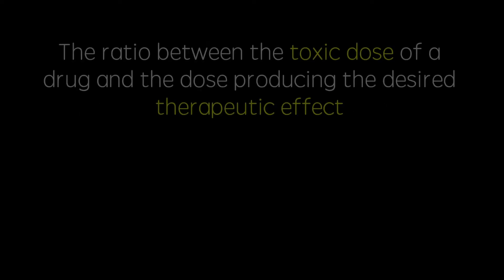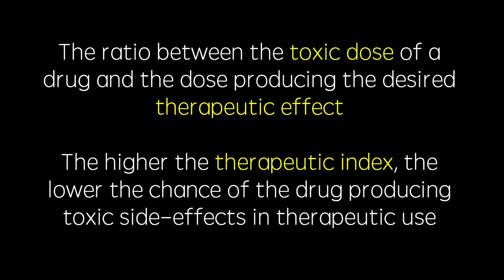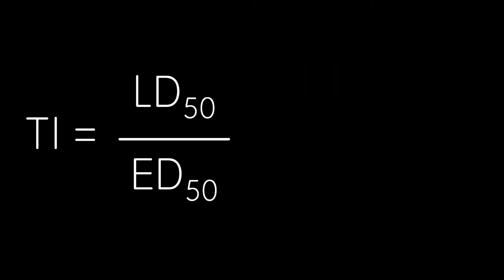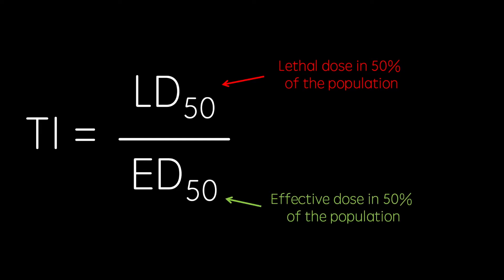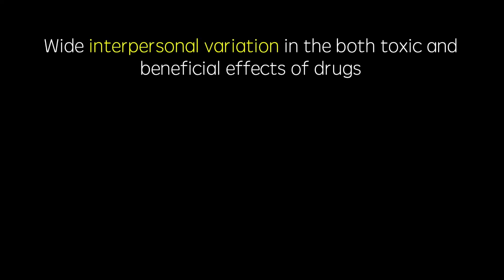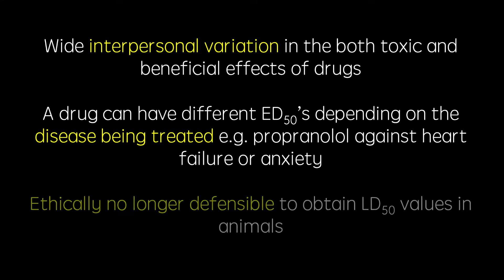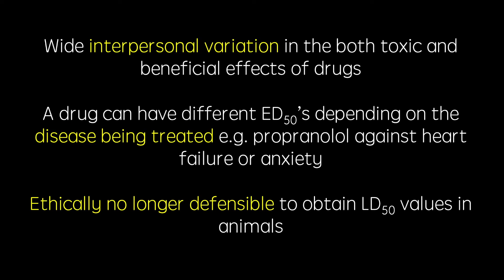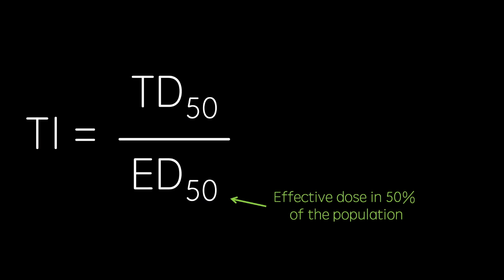Therapeutic Index | Revision video - pharmacology GCSE, A Level, University | Toxic / effective dose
A mini-video, explaining the meaning of, and how to calculate therapeutic index. The therapeutic index of a drug is the ratio between its toxic dose, and the dose producing the desired therapeutic effect. The higher the therapeutic index, the lower the chance of the drug producing toxic side-effects in therapeutic use. Therapeutic index used to be calculated by divided the dose that killed 50% of the test population, over the dose that produced the desired therapeutic effect in 50% of the population. However, there are various reasons why this is no longer used: it has wide variation from person to person in both categories, a drug can have different ED50s depending on the disease being treated, and it is ethically no longer defensible to obtain LD50 values in animals. This final problem has been solved in the most recent calculation method of therapeutic index, which replaces LD50 with TD50, the dose which produces toxic side effects in 50% of the test population